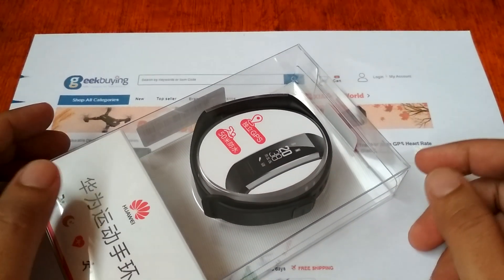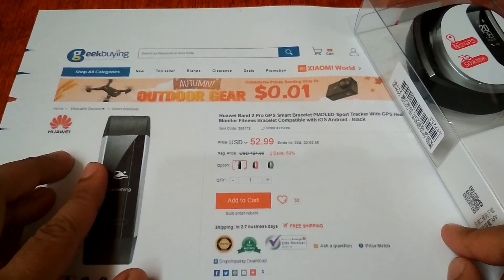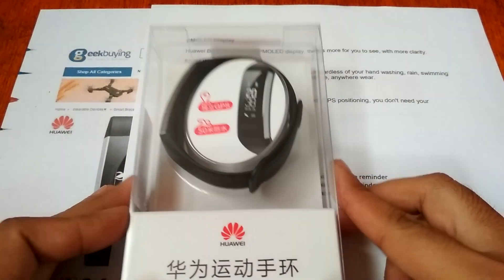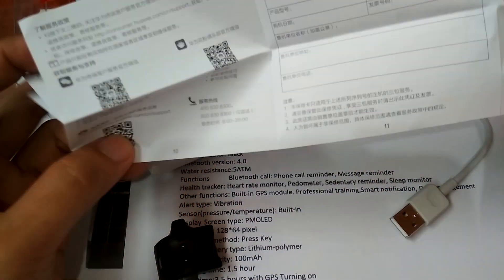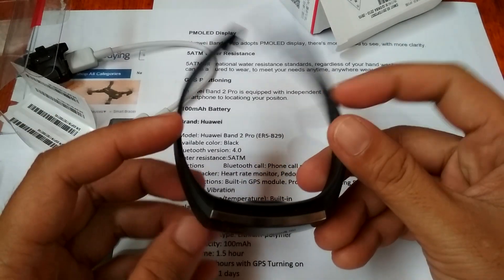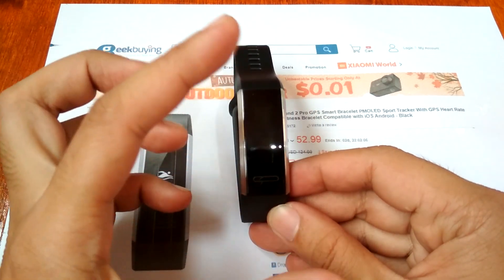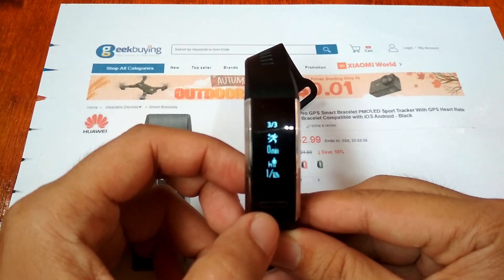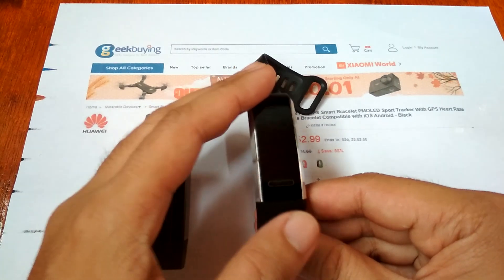Huawei Band 2 Pro Review and Unboxing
Available at Geekbuying.com

Brand: Huawei
Model: Huawei Band 2 Pro (ERS-B29)
Available color: Black
Bluetooth version: 4.0
Water resistance:5ATM
Functions Bluetooth call: Phone call reminder, Message reminder
Health tracker: Heart rate monitor, Pedometer, Sedentary reminder, Sleep monitor
Other functions: Built-in GPS module. Professional training,Smart notification, Data management
Alert type: Vibration
Sensor(pressure/temperature): Built-in
Display Screen type: PMOLED
Resolution: 128*64 pixel
Operating method: Press Key
Battery Battery type: Lithium-polymer
Battery capacity: 100mAh
Charging time: 1.5 hour
Using time:3.5 hours with GPS Turning on
Standby Time: 21 days

If you have any questions please feel free to drop a comment on this page or visit us at smartwatchspecifications.com